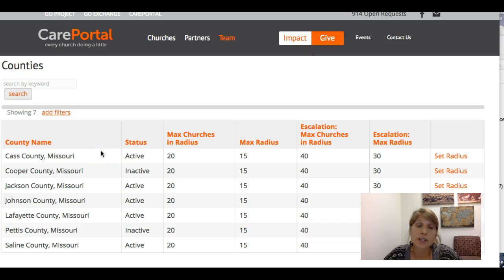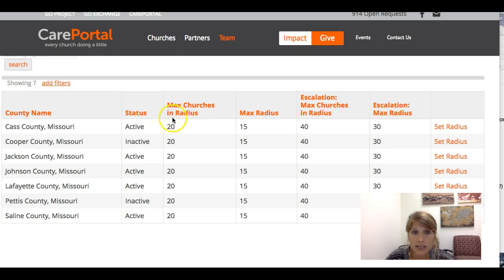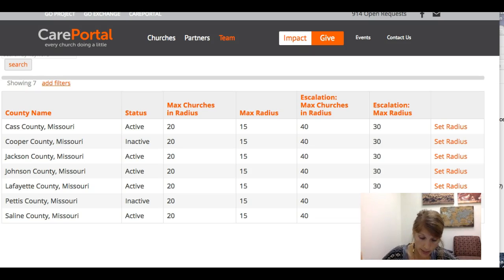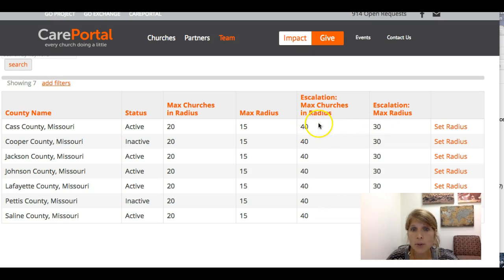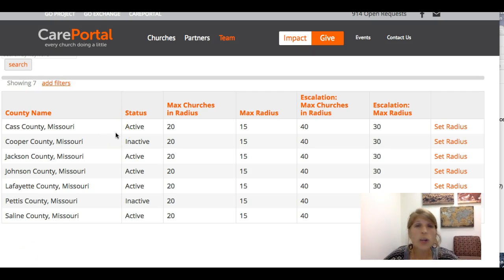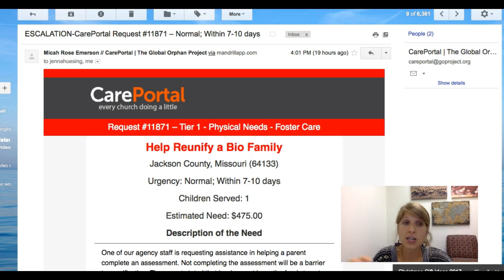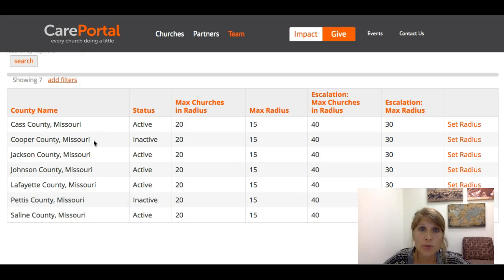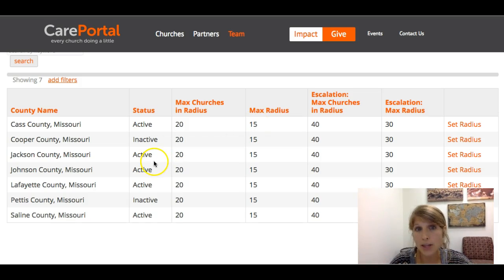Escalation Process for RMs/Coordinators